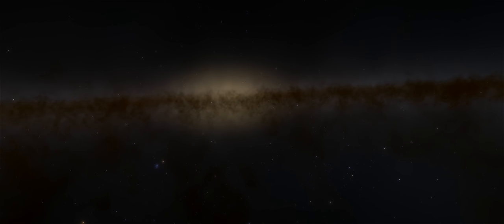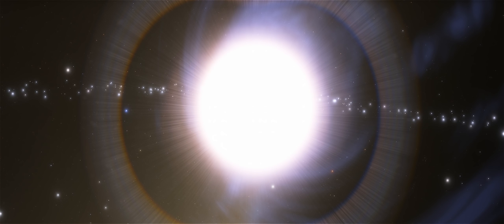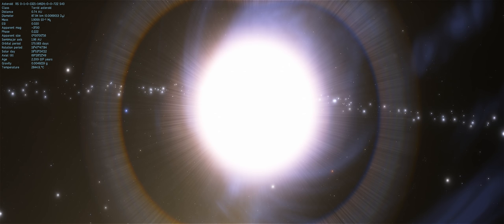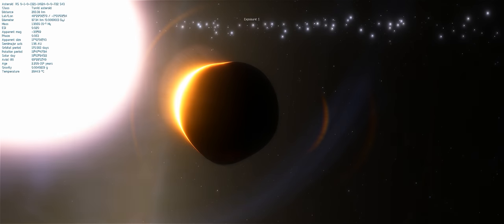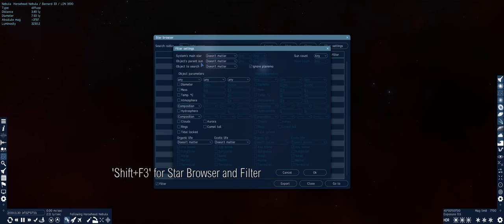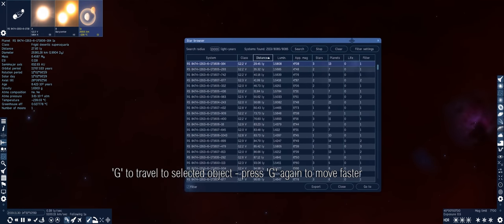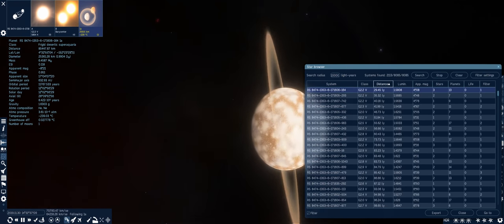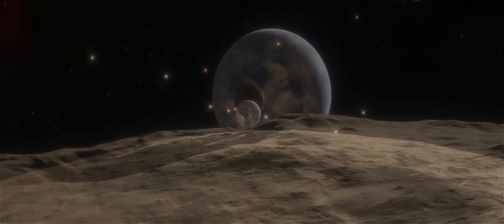Introduction Tutorial to Space Engine whilst Exploring 100 Billion Galaxies!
Space Engine has a massive universe with 100 billion galaxies.  This Space Engine basic tutorial explore the galaxy and teaches how to use the basics of Space Engine.

Extract file and place in the Space Engine/config folder.  HOTAS binds are set for Thrustmaster Warthog.